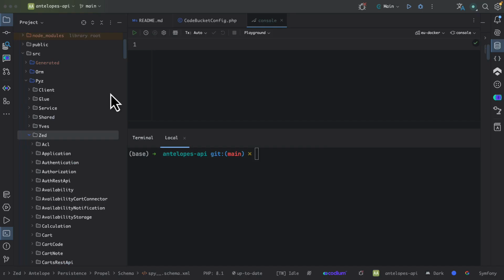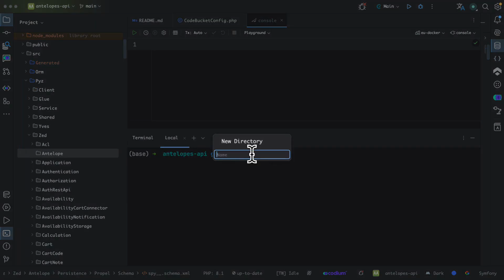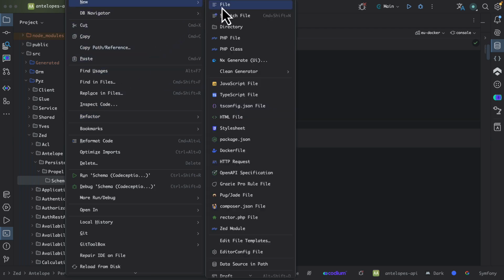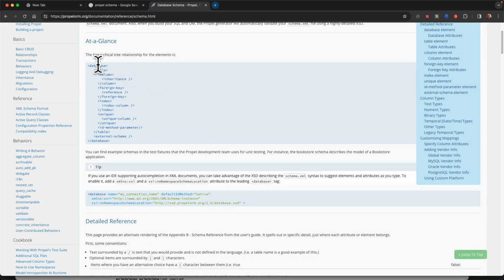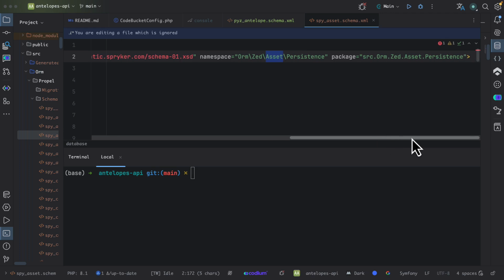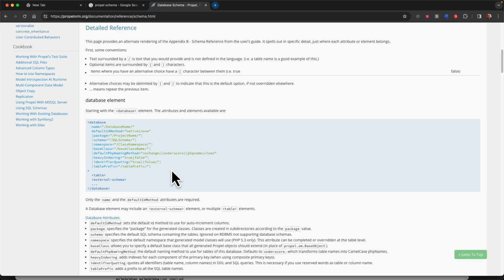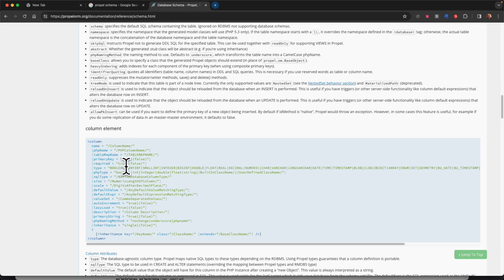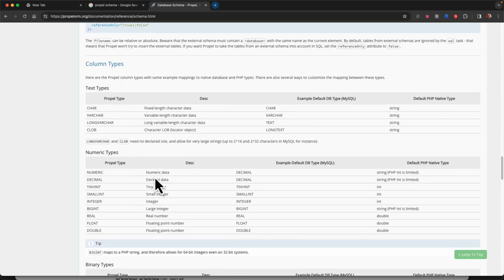Setting Up Zed Modules and Defining Propel Schemas in Spryker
Dive deep into the Spryker framework with this detailed tutorial on setting up Zed modules and defining Propel schemas for your project. In this lesson, we'll explore the structure of creating folders within the IDE, from the persistence layer to the schema definitions. Learn the step-by-step process of configuring Propel XML files to create database tables effectively. We'll also discuss naming conventions, namespace usage, and provide a practical guide to accessing and utilizing Propel documentation for defining database elements such as columns, foreign keys, and indexes. This video is perfect for developers looking to enhance their understanding of database management within the Spryker framework